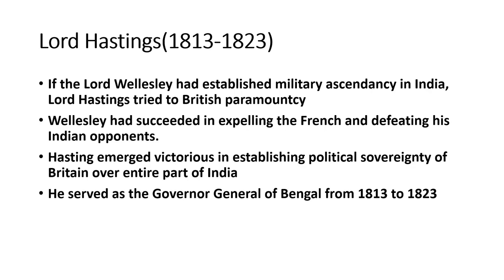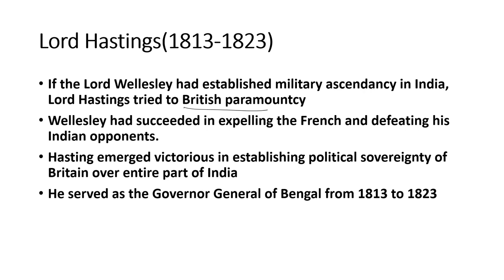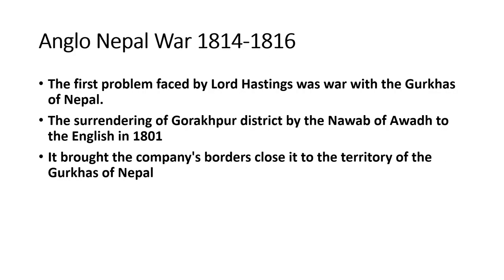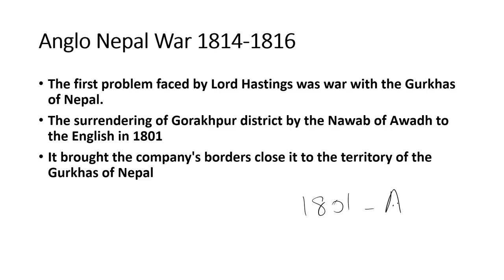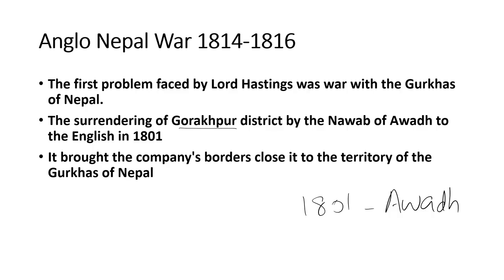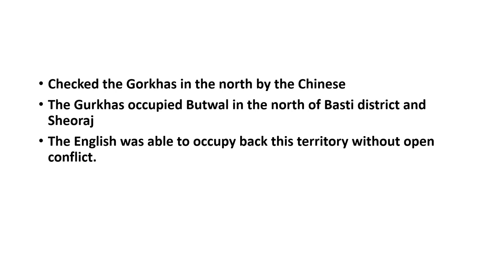Lord Hasings as the Governer-General